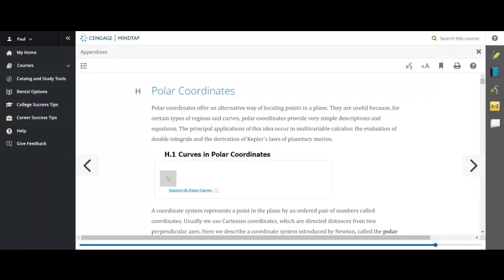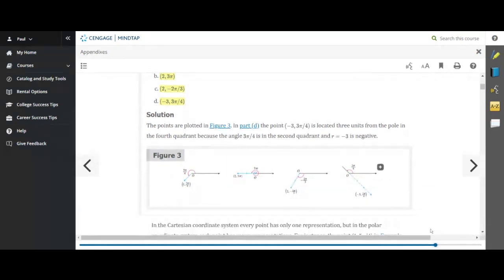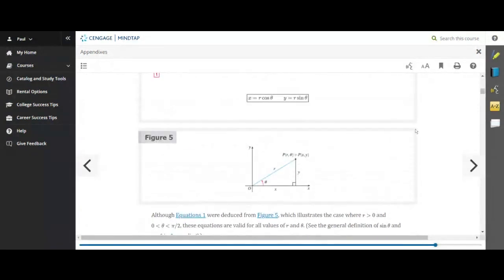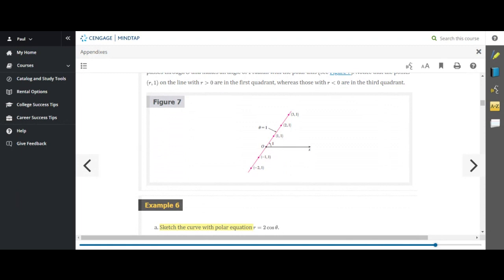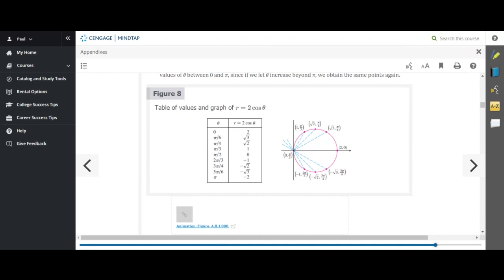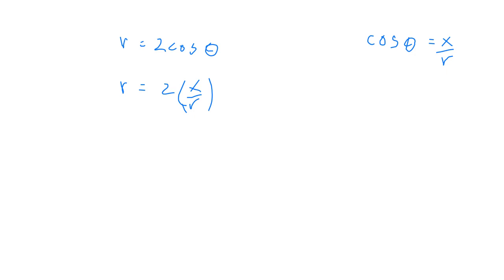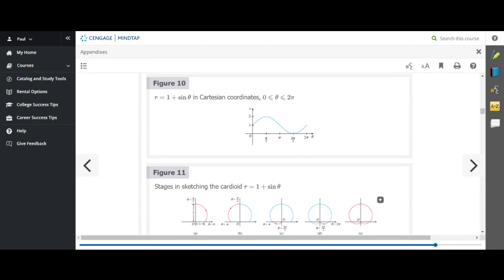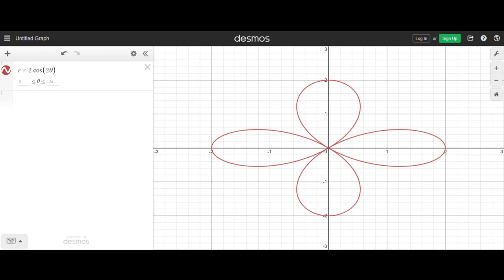MATH 182 CRN 40195 Section H 1 Examples' Summer 2021